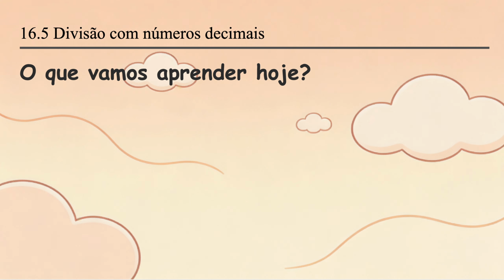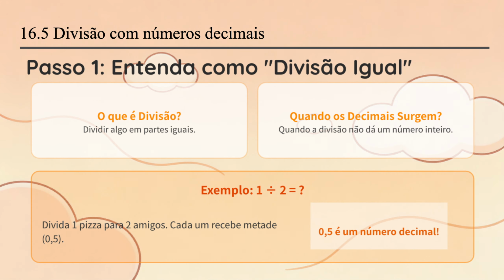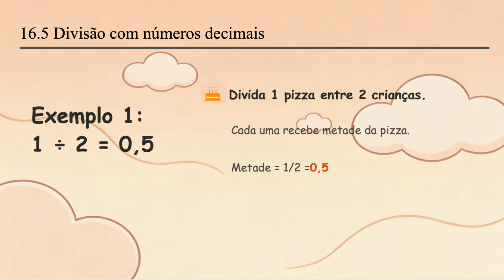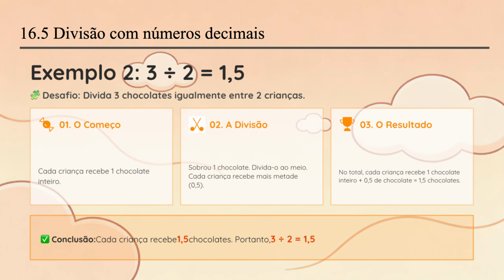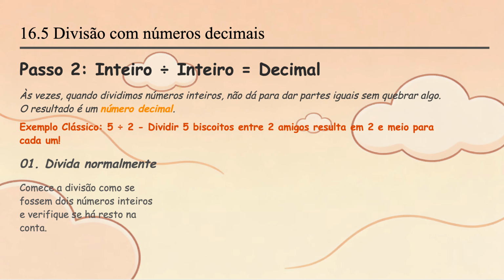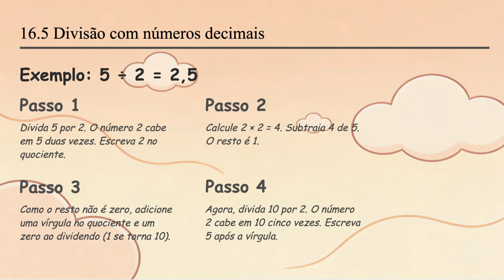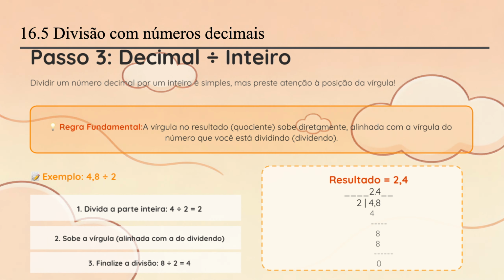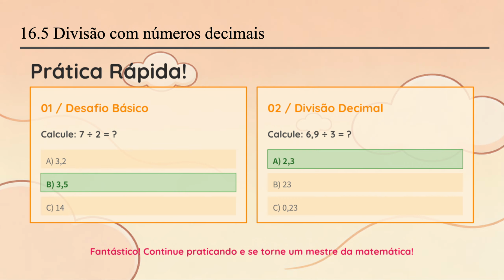Matemática 16.5: Divisão de números decimais